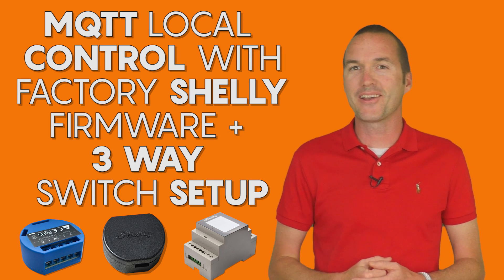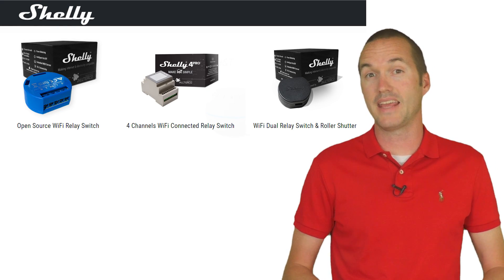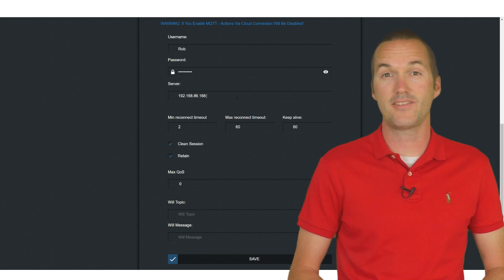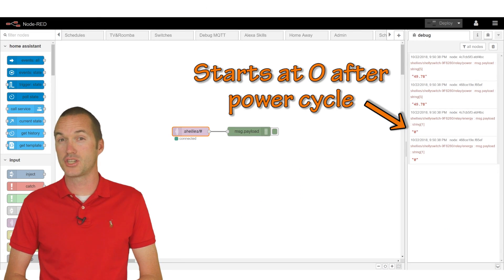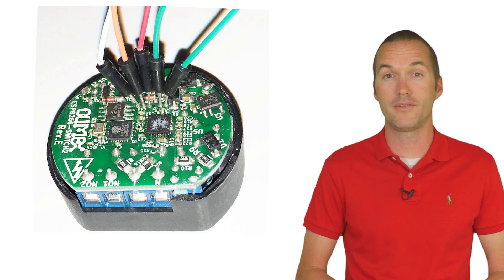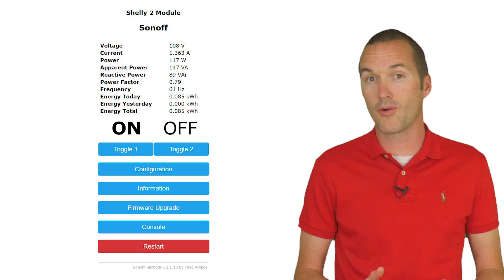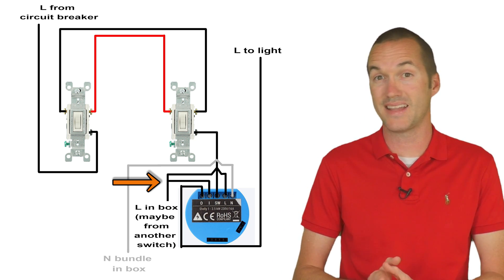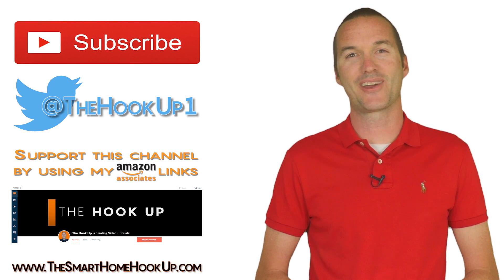Shelly native MQTT support, Tasmota on the Shelly2, & Setting Up a 3-Way switch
Shelly1 AmazonUS
Shelly2 AmazonUS
Jumper Wires that that fit the Shelly2